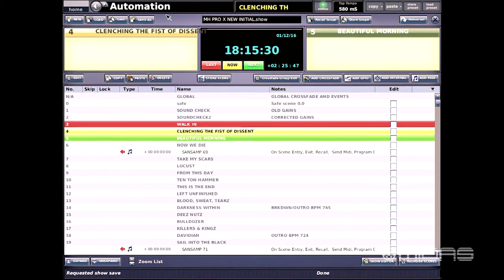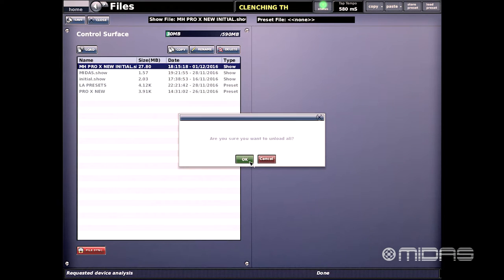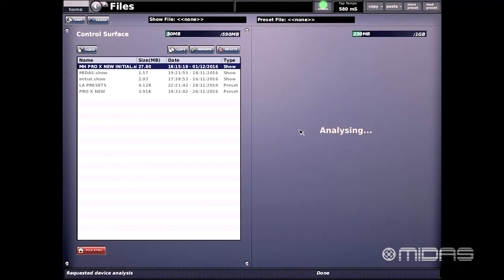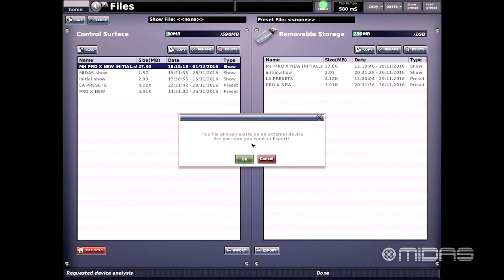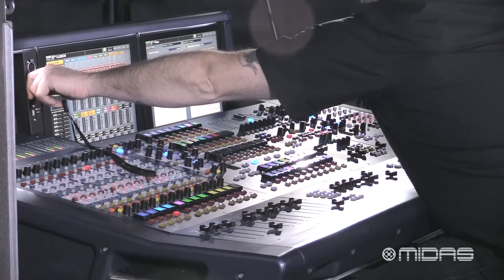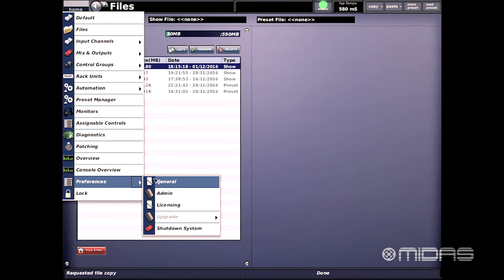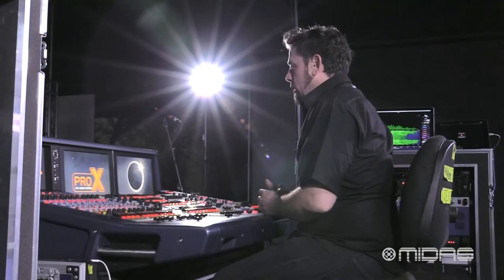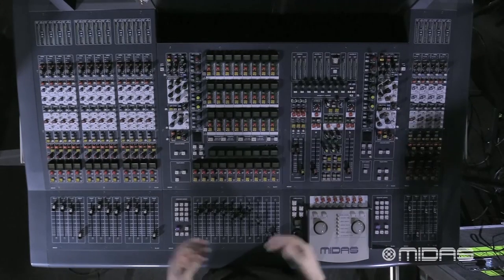Shutting Down The Console - Midas Master Class Series - ProX with Steve Lagudi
In our Midas Master Class Series with Steve Lagudi we take you through an in-depth tour of our Pro Series Digital console. Follow his series of videos for any questions you may have!

For more information on any of our products visit us at midasconsoles.com